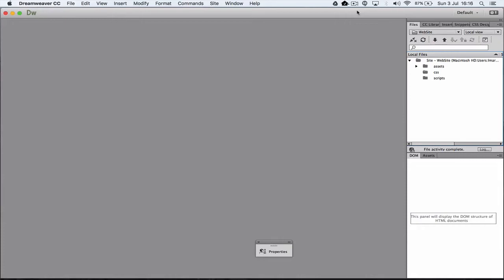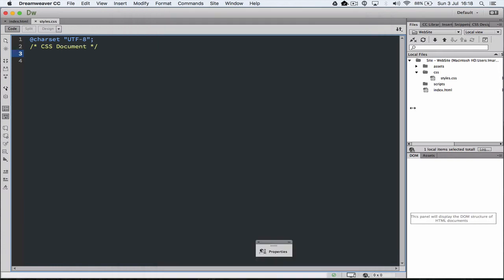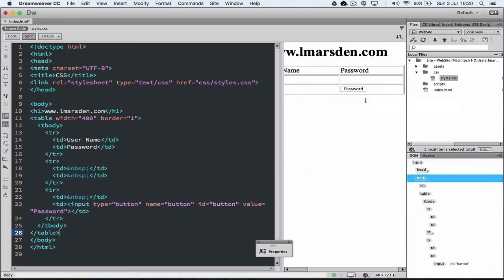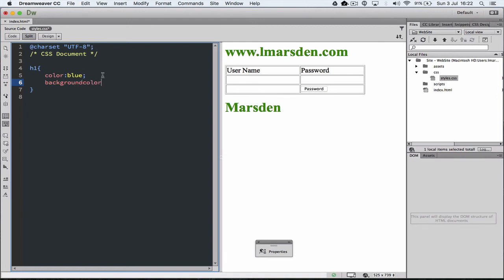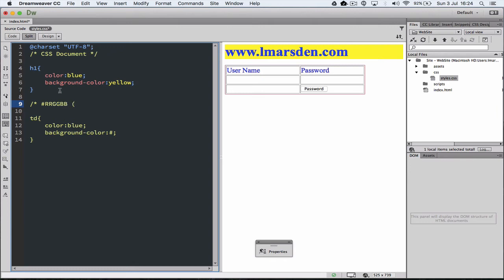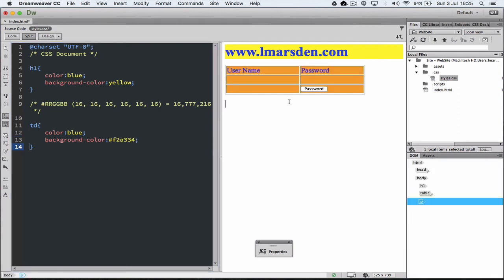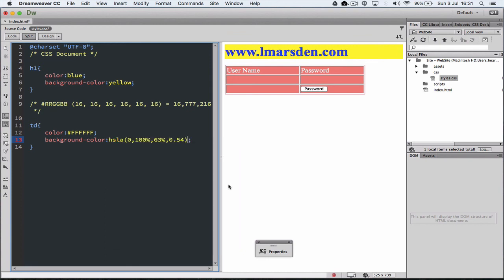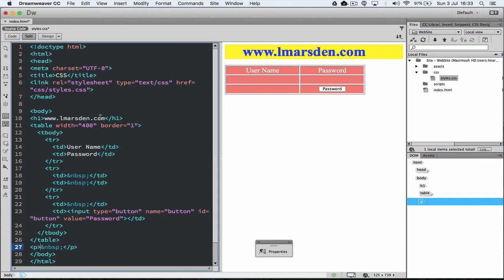Css Introduction tutorial - Cascading Style Sheets - External File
This is an introduction tutorial for external CSS file. We will look at colours and backgrounds and common body tags to control. There is a focus on colours RGBA and alignment.